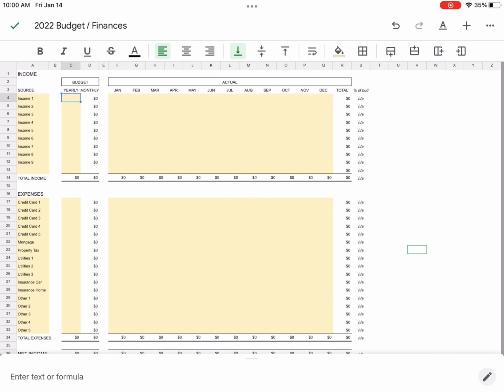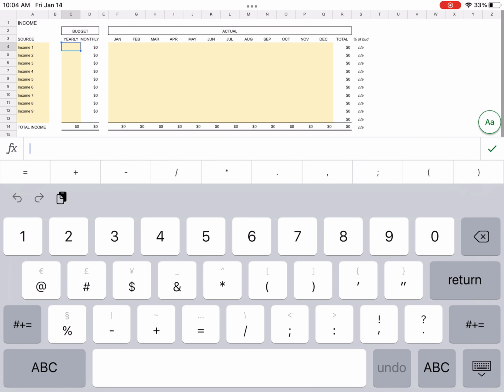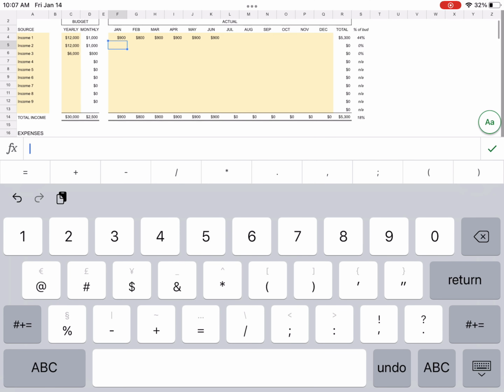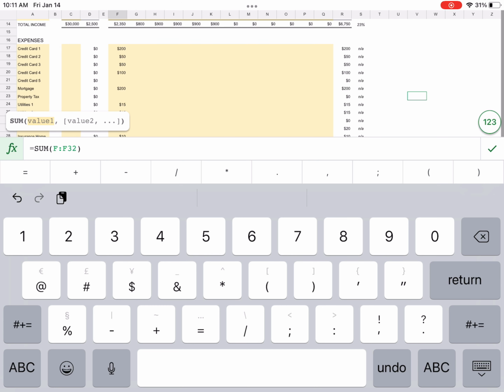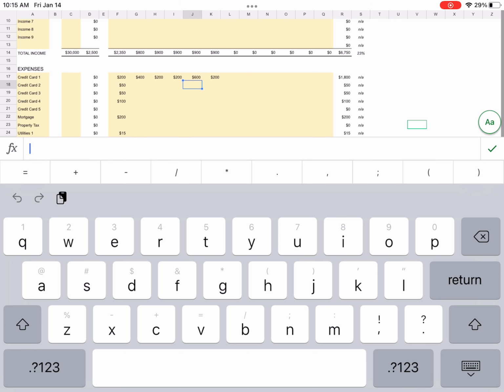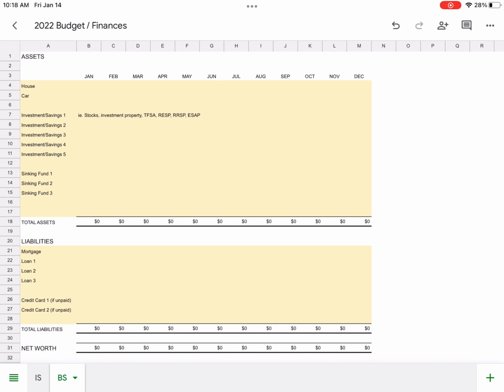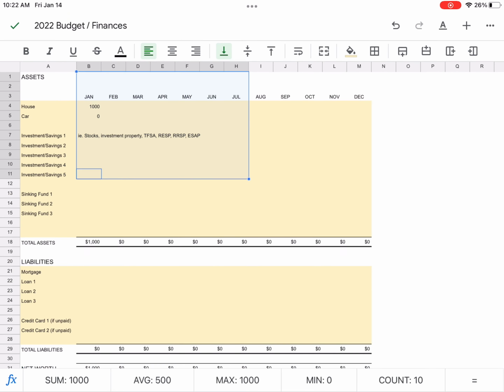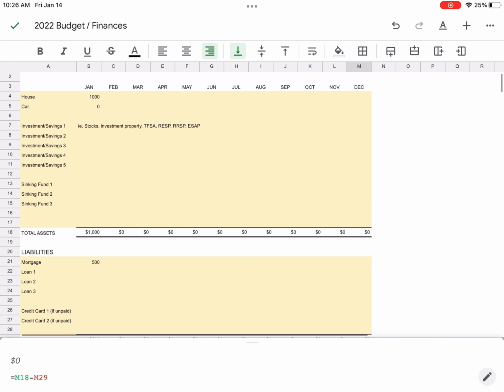Monthly Budgeting for Beginners | How to easily manage your finances in excel!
Monthly budgeting for beginners! Sharing how to easily manage your finances in 2022. Whether you're just starting budgeting for the first time or a seasoned pro, I hope that there's something that you can take away!

//PLANNER PRINTABLE NECESSITIES:
1) Audible for Books on Productivity, Organization and Planning! (First time users get up to 2 free credits!)

2) 32lb Printer Paper (premium thick quality paper)

3) 28lb Printer Paper (not ask thick as 32lbs but better than regular paper, great for everyday printing)

4) White Sticky Notes

5) Cardstock Paper for Dashboards

6) Fiskars Trimmer

7) Rapesco Hole Punch

8) HP Disc Punch

9) My Printer

10) Printable Planner Inserts!